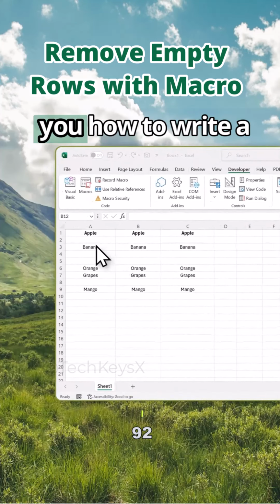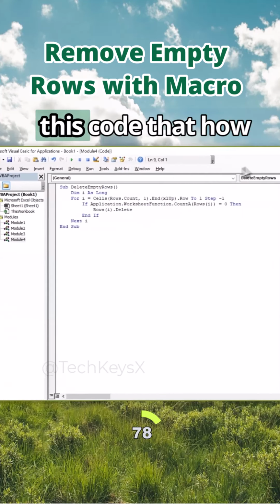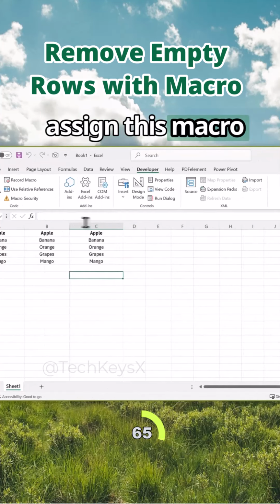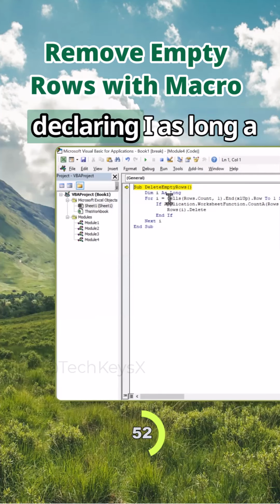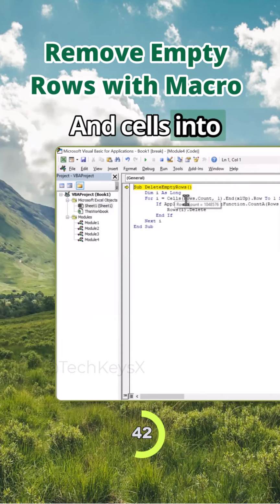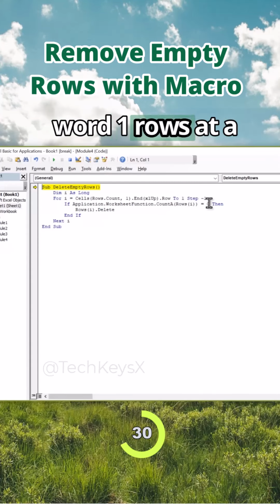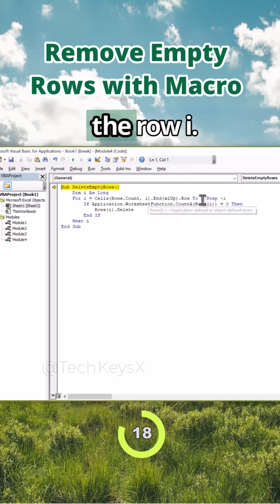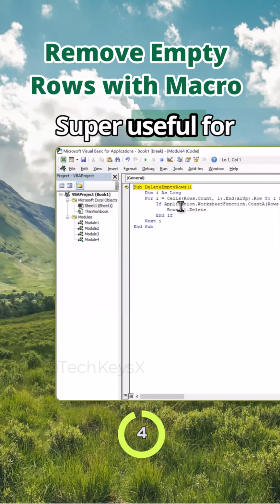Remove Empty Rows with Macro